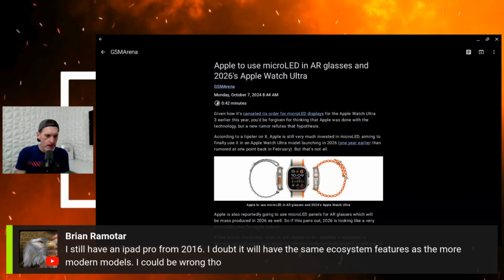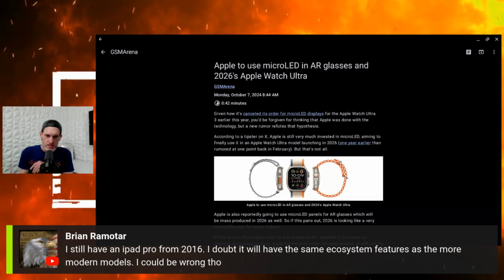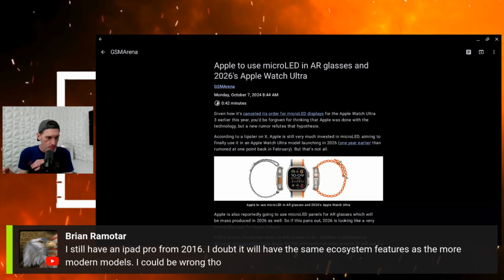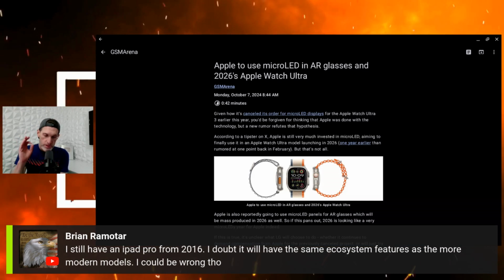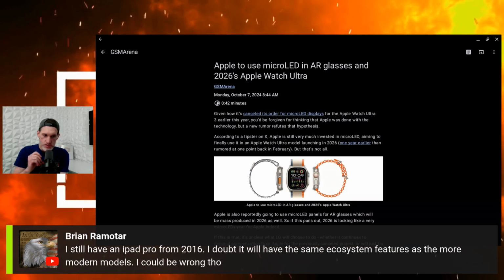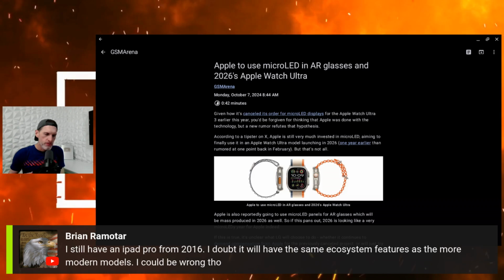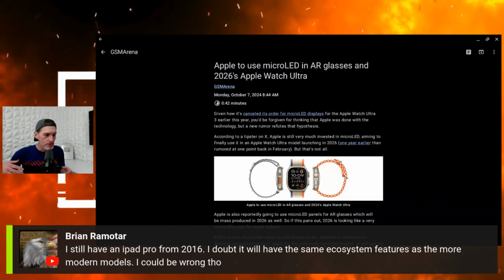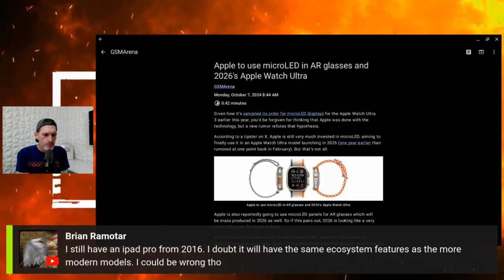Apple AR Glasses & Apple Watch Ultra 12 (2026) to use new MicroLED Technology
Apple MacBook Pro M4 Unboxing - Apple AI Release Date - Google Pixel Desktop Mode

NordVPN
The Lock Shop - Unlock iPhone & Android Carrier & Manufacture Restrictions

ABOUT US ⬇️
Taylor Bell is the founder, creator and host of the successful eSIM Studios + Chiefs Studios + NFL Studios YouTube Channels. Taylor is a Progressive Web App (PWA) developer and operates many online publications. He is dedicated in helping online viewers experience a better & informative wealth of technology knowledge that is used on a daily basis. Mr. Bell is a graduate from the University of Houston and holds multiple technical degrees from accredited institutions. He is a proud member of the GSM Association (GSMA) & Consumer Technology Association (CTA) and attendee of the yearly Consumer Electronics Convention (CES) in Las Vegas. We are also an official partner of the YouTube Creator's Program and an official partner of the Google Pixel SuperFans membership group as well as official partner's of Nothing and Samsung